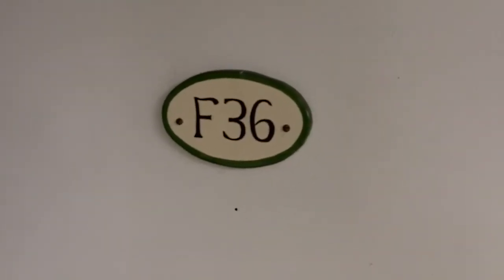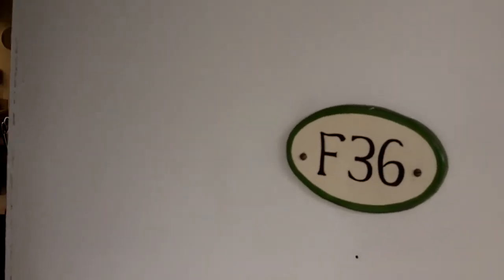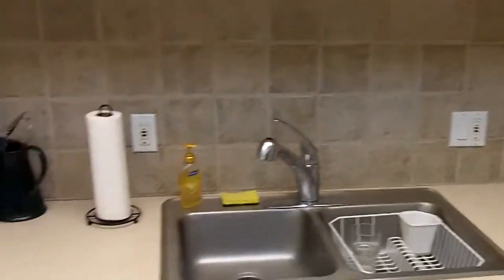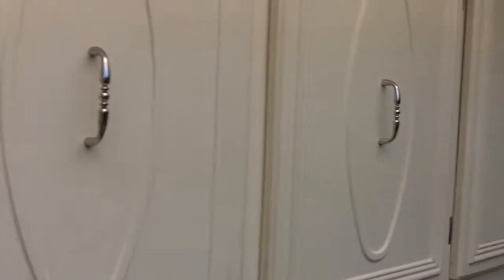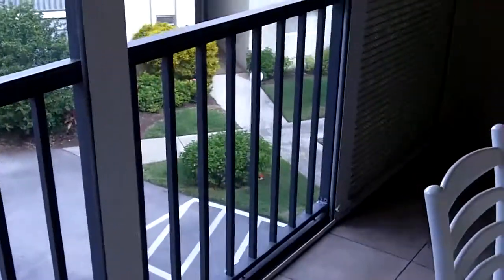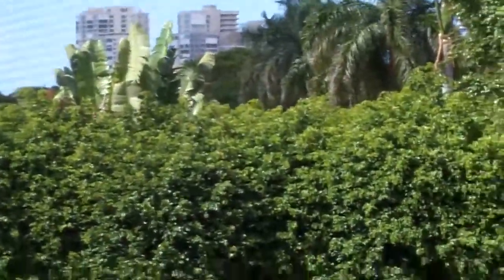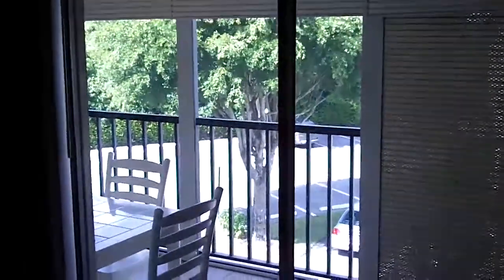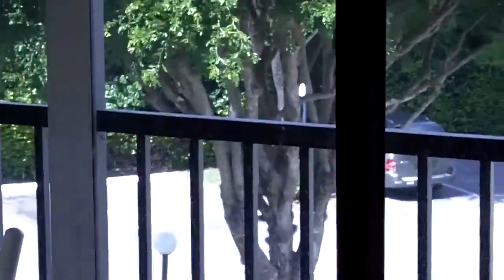Hidden Lake Villas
Park Shore Condominium